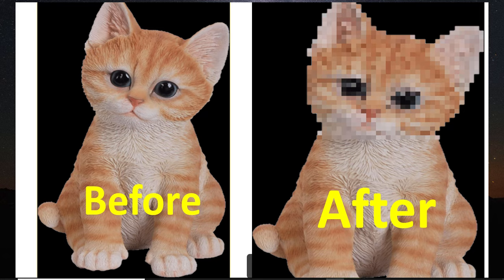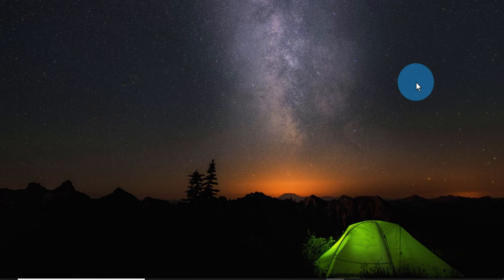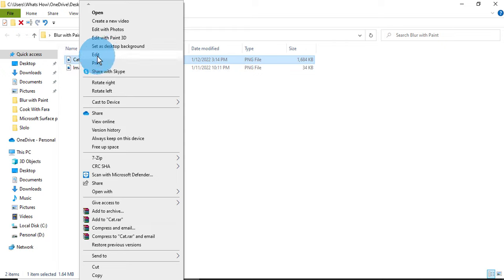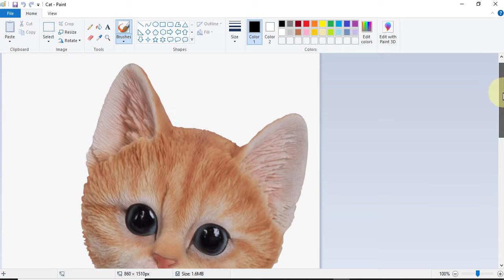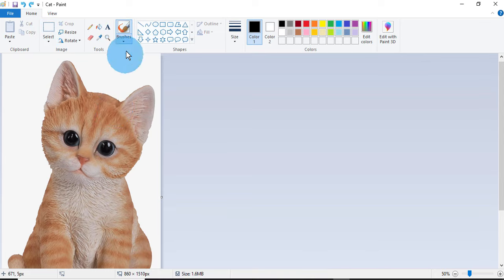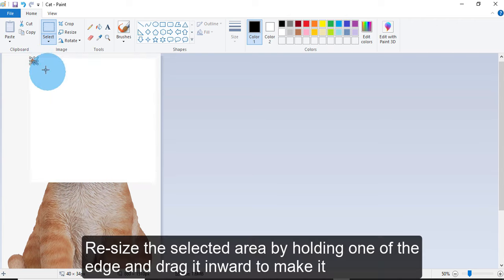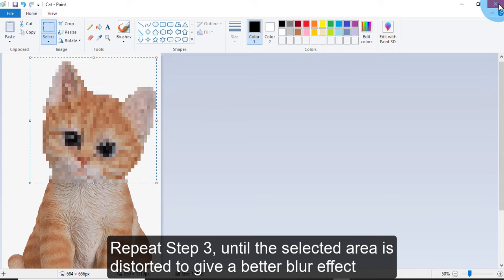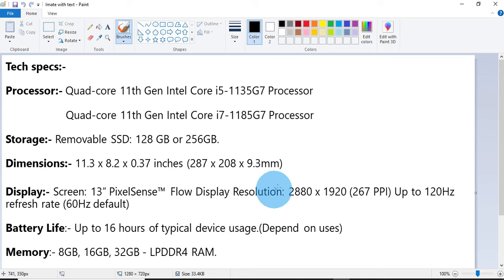How to Blur Text or Image in Microsoft Paint | How to blur part of a picture in Paint